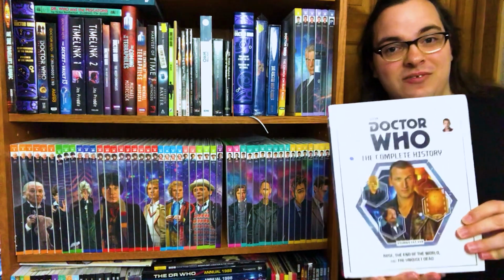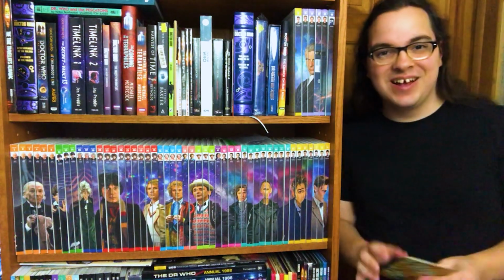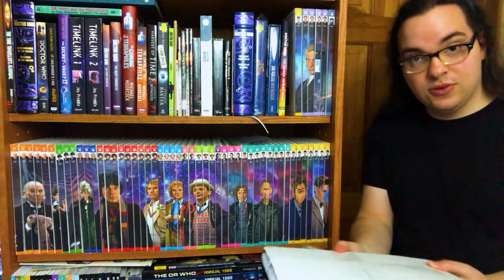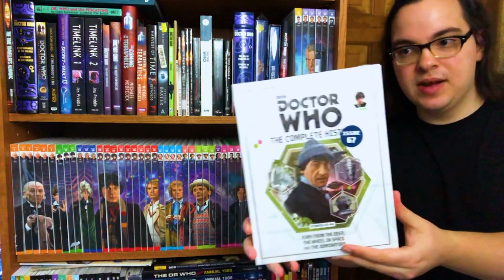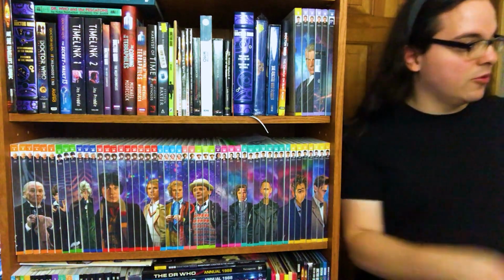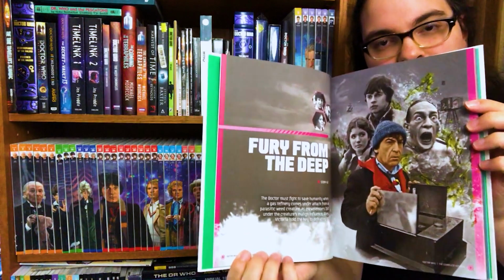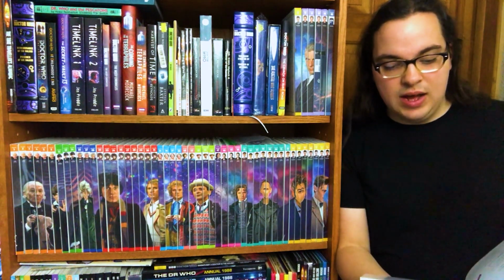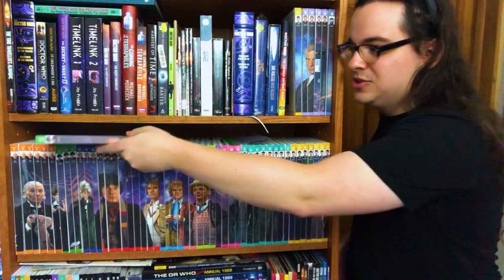Unboxing Two New Volumes of Doctor Who The Complete History!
I'm super excited to add not one, but two new volumes of Doctor Who The Complete History to my collection! Plus I reveal the Doctor Who gifts I got from my family to celebrate the Doctor Who Guide's 8th Channel Birthday which included one of the two Complete History Volumes I'll share with you today along with a Doctor Who Duct Tape creation that my friend Rick made plus a pre-order of a new Doctor Who Blu-ray Box Set and some incredible food for the celebration as well! I really appreciate it! Huge thank you to my family and to everyone in the Who Crew who have supported me over these past 8 years! We've truly all grown each other's knowledge, collection, and connection! I have never been so excited for what's to come out on the channel in this 9th year of the Doctor Who Guide, so if you haven't yet, subscribe for new videos every week!